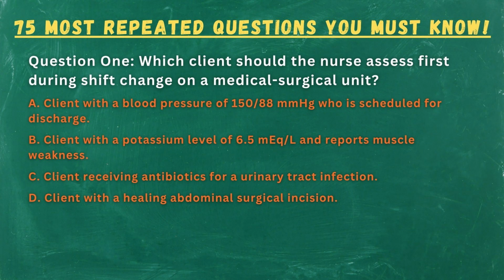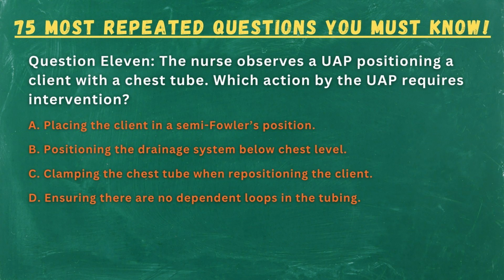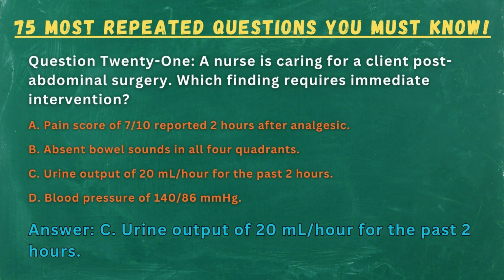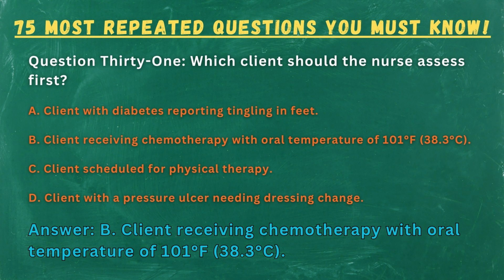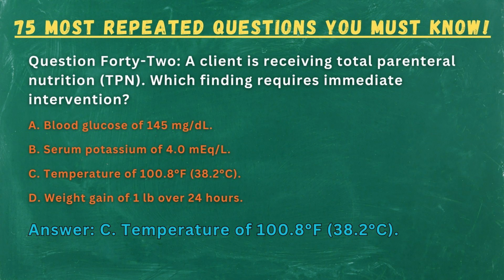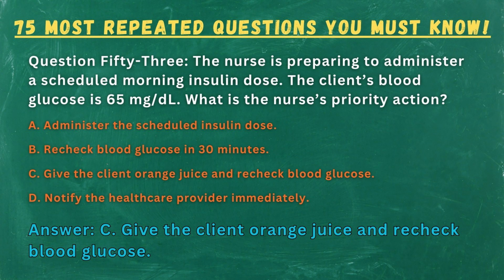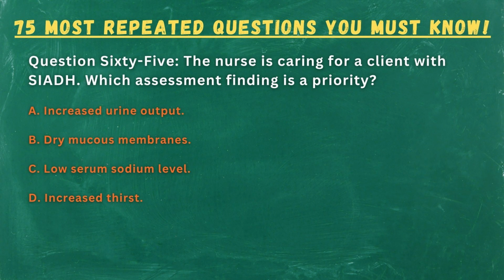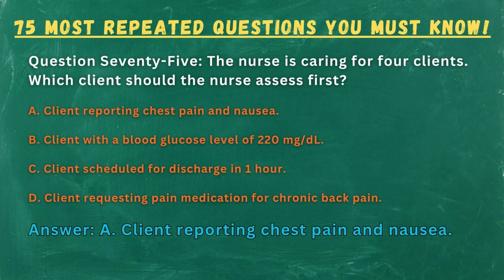NCLEX-RN Practice 2025: Master the 75 Most Repeated & High-Yield NCLEX Questions-Pass the Exam Fast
🎓 75 Most Repeated & High-Yield NCLEX Questions
💊 Boost Your Clinical Judgment & Critical Thinking
📖 Perfect for Last-Minute NCLEX Prep
⏳ Watch till the end & test yourself!

👇 What’s Inside:
✅ 75 Frequently Asked NCLEX-RN Questions
✅ Rationales Explained for Better Understanding
✅ Build Test-Taking Confidence
✅ Enhance Your Patient Safety & Priority Skills
✅ Updated for the 2025 NCLEX-RN Exam

💥 Don’t Miss This FREE Practice Session! 💥
⚠️ PASS Your NCLEX-RN on the First Try! ⚠️
🔥 Join thousands of nursing students who are mastering the NCLEX-RN with us!

👉 Chapters:
⏩ 00:00 - Intro
⏩ 00:30 - Question Set 1
⏩ 10:00 - Question Set 2
⏩ 20:00 - Question Set 3
⏩ 30:00 - Final Tips

💡 TIPS:
📌 Practice Daily
📌 Focus on Safety & Prioritization
📌 Understand Rationales
📌 Stay Positive & Believe in Yourself 💪

👍 Like | 💬 Comment | 🔗 Share with Fellow Nursing Students